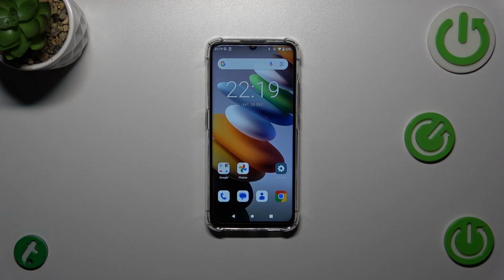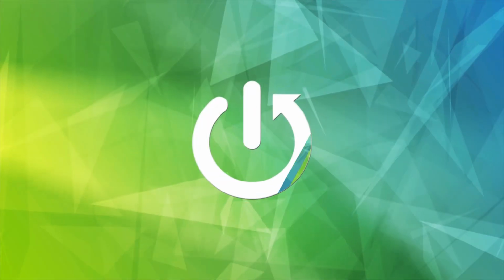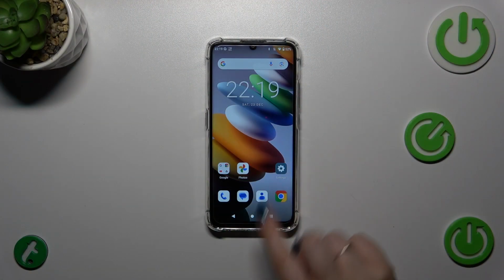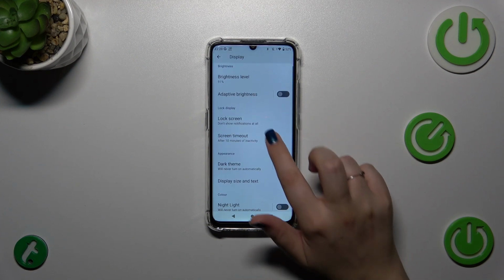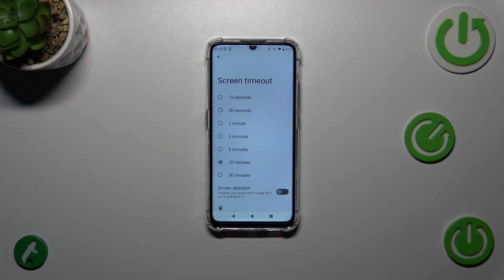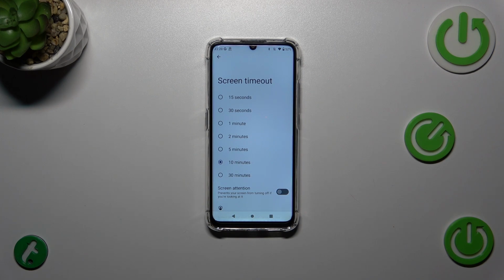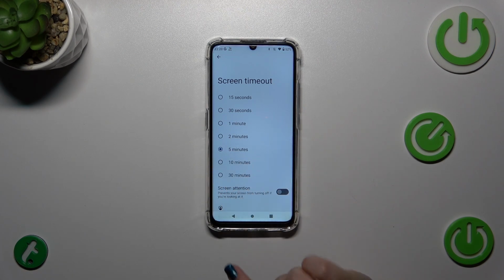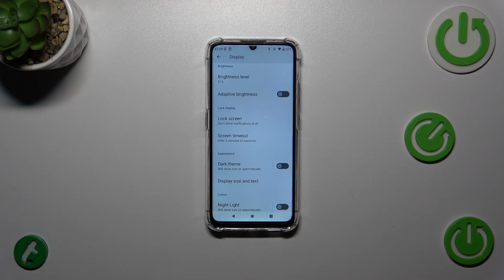How to Change Screen Timeout in Oukitel C33 – Manage Screen Sleep Time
If you're wondering how to change the screen timeout in Oukitel C33, then here we are coming to show you! In the above tutorial, we would like to guide you to a proper section, which will allow you to easily elongate or shorten the screen timeout. So let's follow all shown steps and successfully change the screen timeout in Oukitel C33!